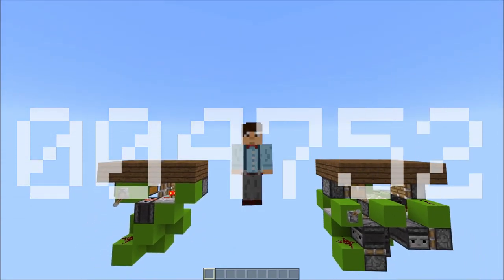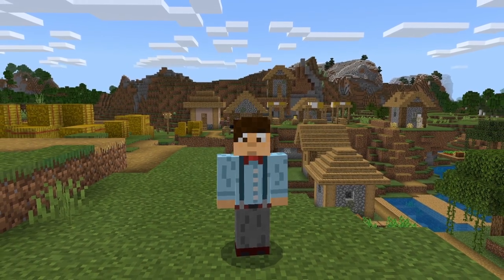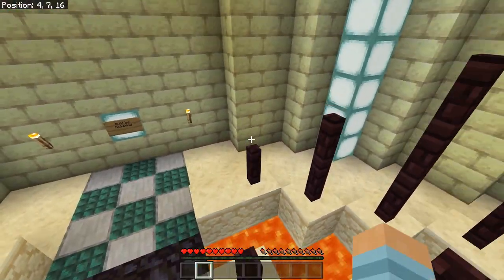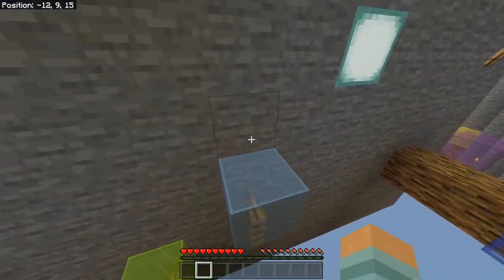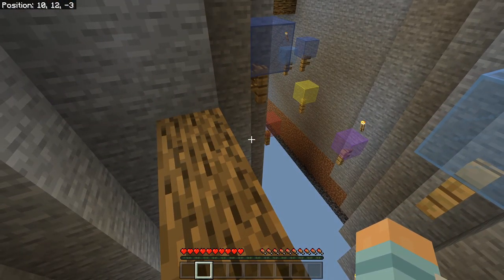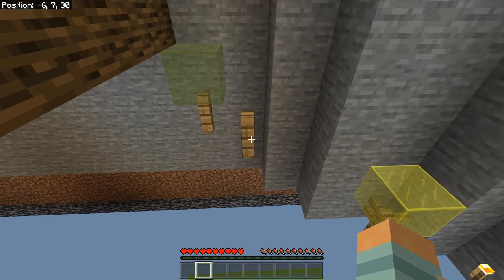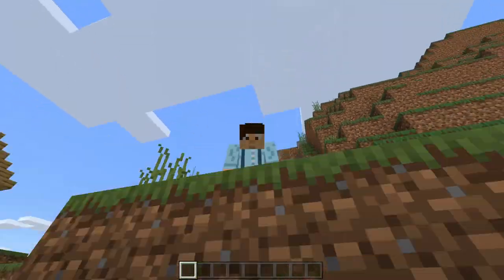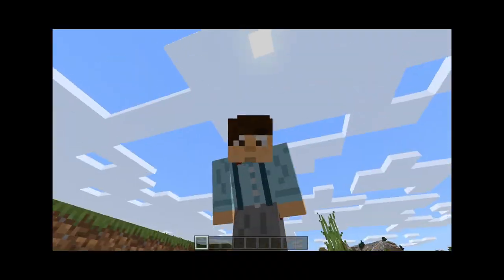100K SPECIAL- BOW TIE REVEAL!!!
Hitting 1k was pretty amazing, let alone 100 times that amount! Thank you all so much for the amazing support, it’s a little overwhelming.
I know this probably isn’t the 100k special that a lot of you were hoping for, but some cool builds will be coming soon.
And before anyone points it out, yes one of the bow tie shots was a little out of focus xD whoops.

Texture packs: Faithful 32x32 and Code Crafted (Compiled by me)

Parkour Map: XTRA Easy Parkour! | Minecraft PE Maps (mcpedl.com) (Give it a try!)